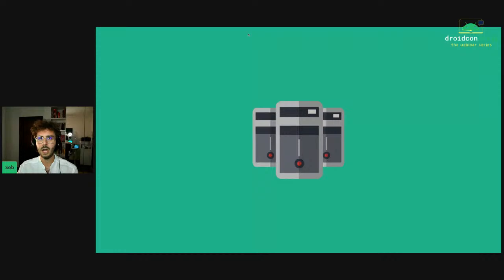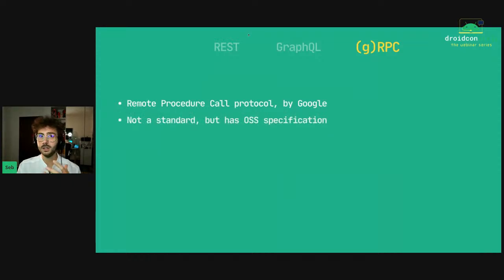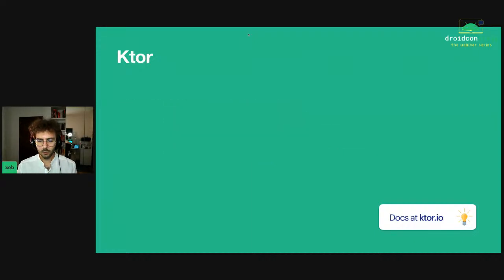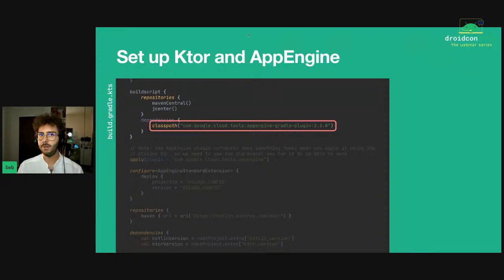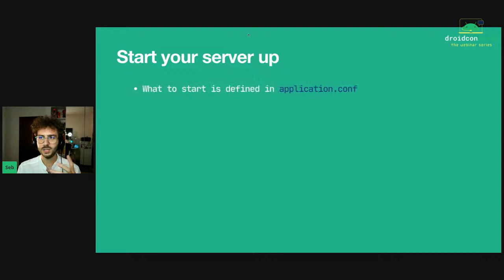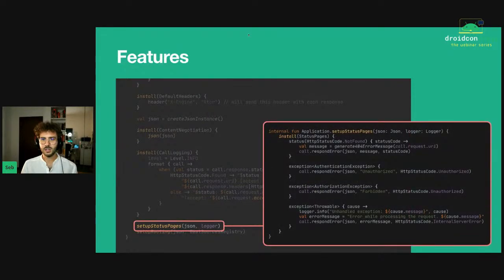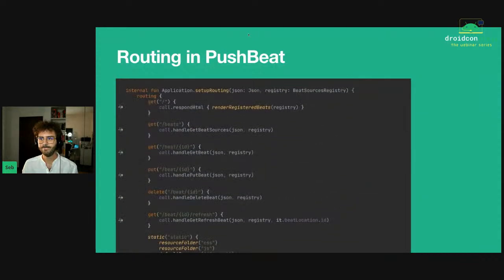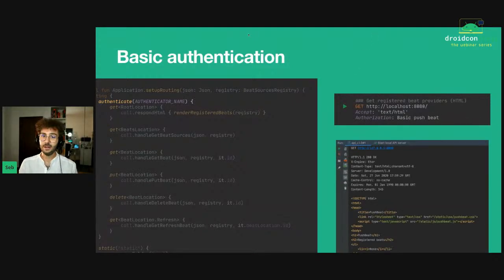droidcon Italy - Ktor to your heart’s content: easy mobile backends in Kotlin - Sebastiano Poggi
droidcon Italy webinar
30 June 2020
Sebastiano Poggi, Software Engineer, JetBrains

Most Android developers are familiar with Kotlin and use it every day with great success (and joy!). But the bloodline of the language extends well beyond Android! From cross-platform development, to the desktop, to the web, to backends, Kotlin’s pedigree as a versatile language puts all us developers in a great position to leverage existing knowledge for a variety of tasks outside a mobile engineer’s comfort zone. In this session we’ll use Kotlin, Ktor and coroutines to write a backend for our splendid fictional mobile app product: PushBeat.

After learning the basics of a RESTful API, we’ll see what Ktor takes care of for us, what features may be helpful for our mobile projects, and how little we actually need to learn to be a productive backend engineer in no time!